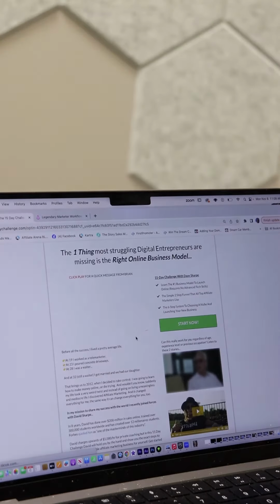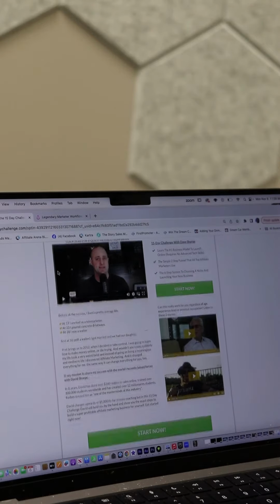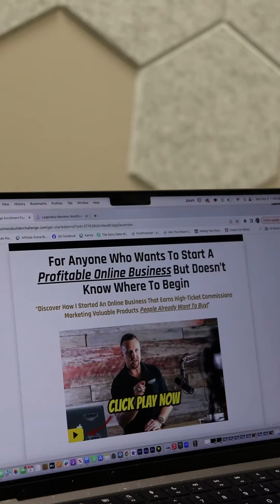The Easiest Side Hustle Online